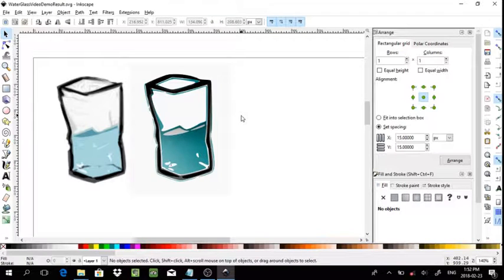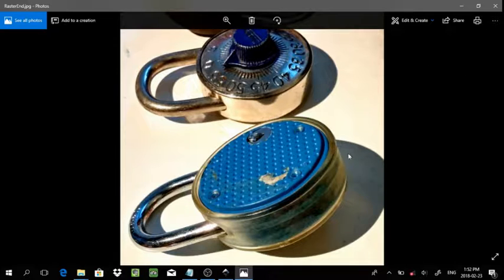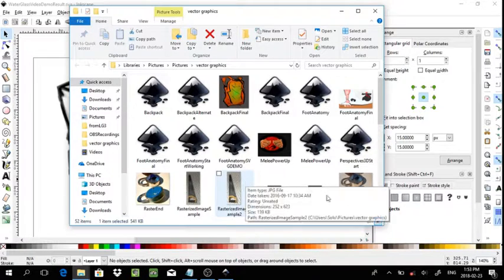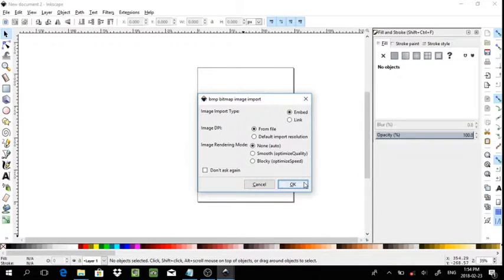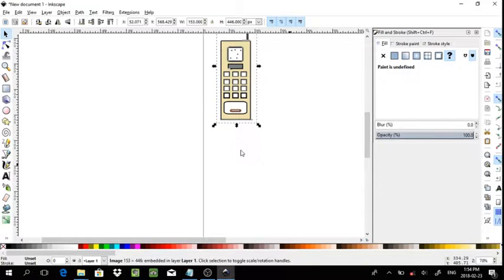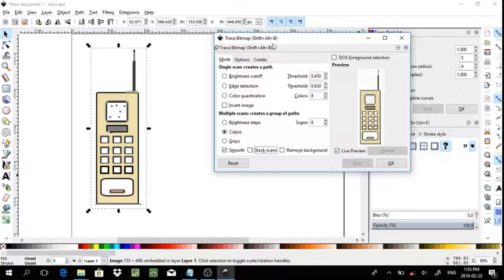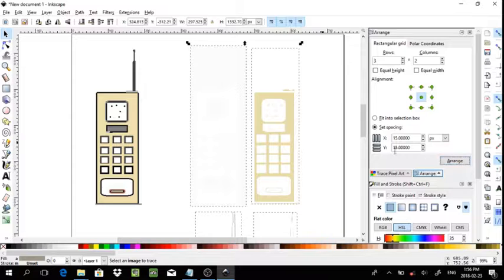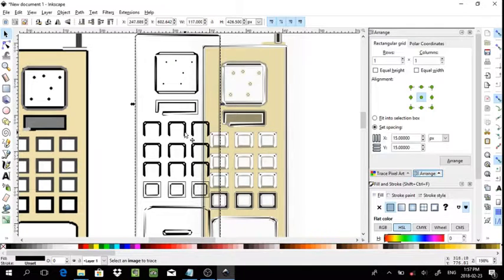What Makes a Good Image for Image Tracing in Inkscape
How to get the best result for image tracing.